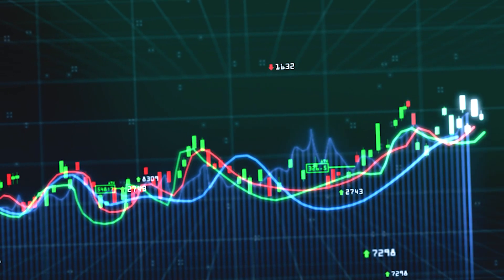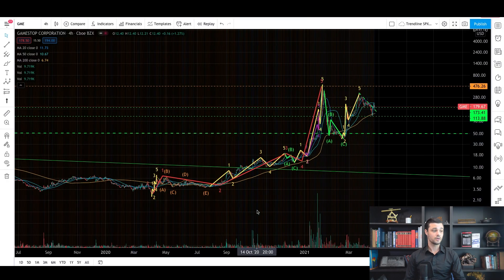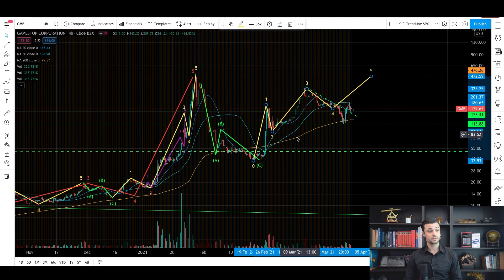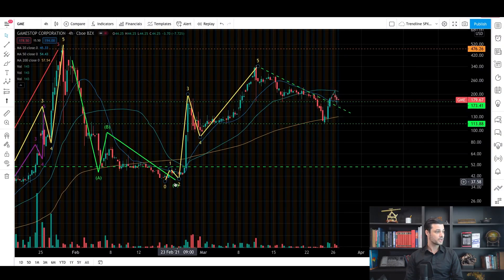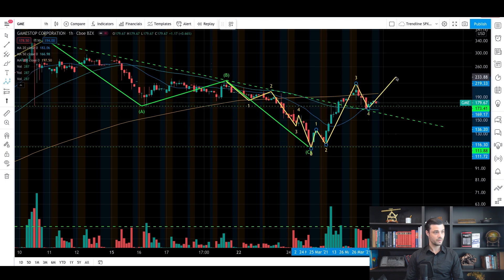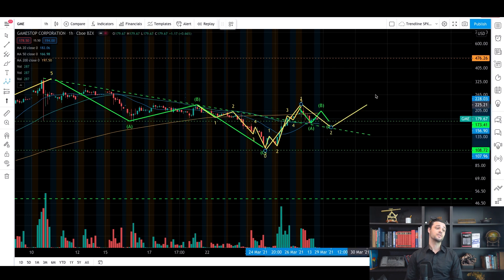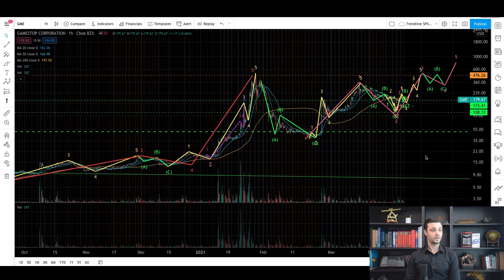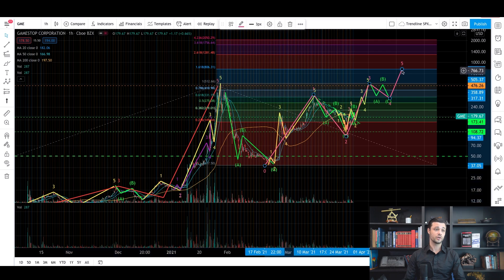GAMESTOP STOCK ANALYSIS: GME ELLIOTT WAVES THEORY APPLIED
Find more about how I do it  by clicking on the link below and receiving a free video on Elliott Waves Theory:

MY TOOLS FOR TECHNICAL ANALYSIS:

I. MOVING AVERAGES (SIMPLE, WEIGHTED, EXP)
II. TRENDLINES
III. FIBONACCI
IV. ELLIOTT WAVES PRINCIPLE
V. MACD (TO FIND DIVERGENCES)